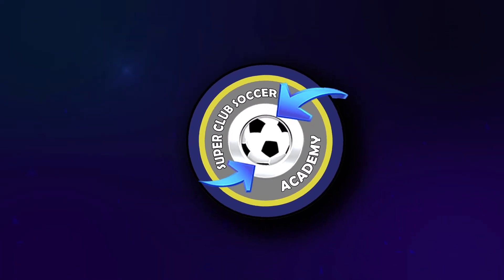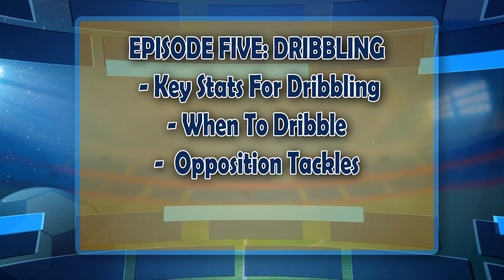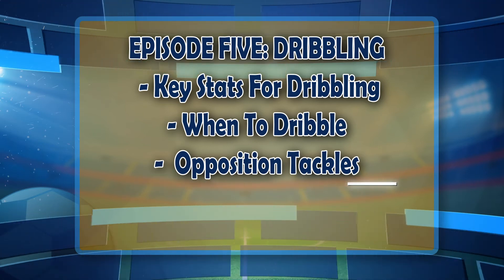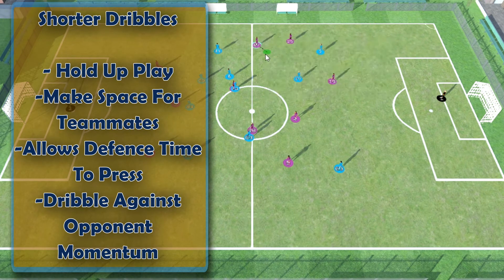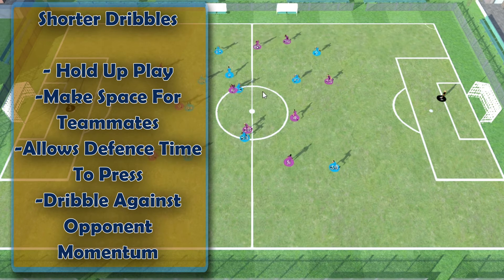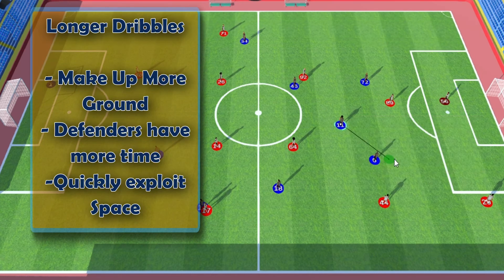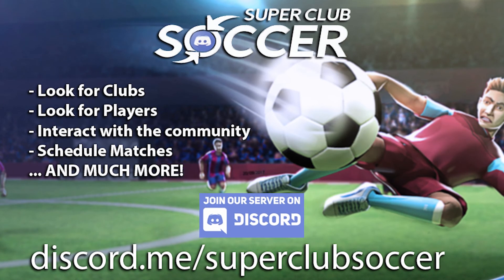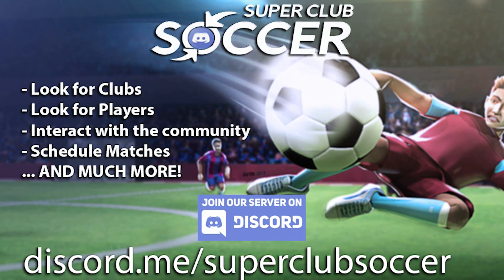Become A Dribbling GOD - SCS Academy - Episode 5 - Super Club Soccer Tutorials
SCS Academy is the new place to get all your tips and tricks for Super Club Soccer. We will be showing you different elements of the game week by week so you can improve in game and get those decisive victories. This week we look at dribbling, in particular when to dribble, opposition tackles and your key attributes to train for dribbling.

Chapters
0:00 Intro
0:23 Key Dribbling Attributes
0:45 Short Dribbles
1:15 Long Dribbles
1:35 Outro

Super Club Soccer is a turn based online soccer game. Teams take turns making their moves in an intense tactical battle. Each player is controlled by an individual user so communication is key. Create your player and train them up while you find a club and progress in the tournament system. Follow the tutorial when you first open the game to get a grip of the game mechanics, from there you can go into quick play matches to hone your skills. Once you're in a team check the schedule to find out when your next match is and let your manager know your availability in the match lobby screen.